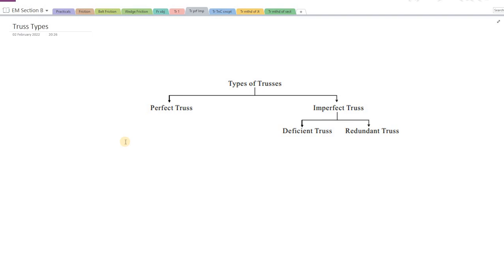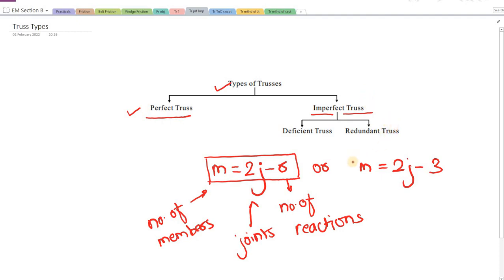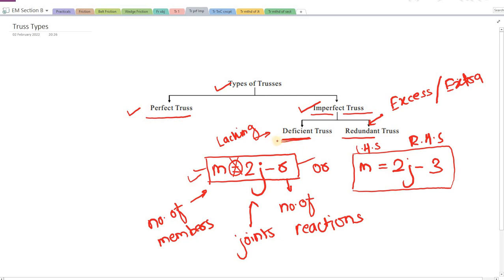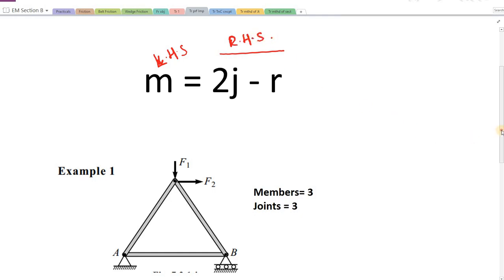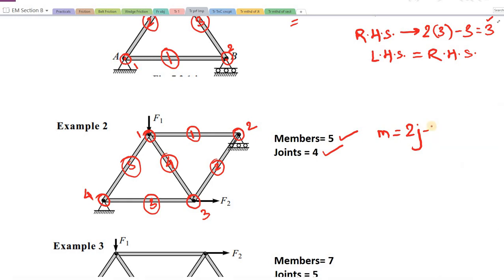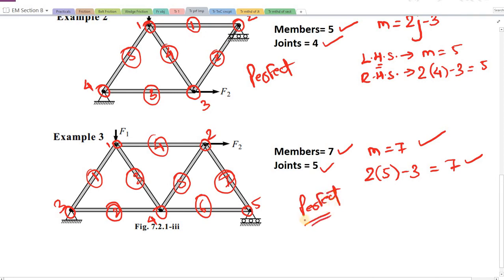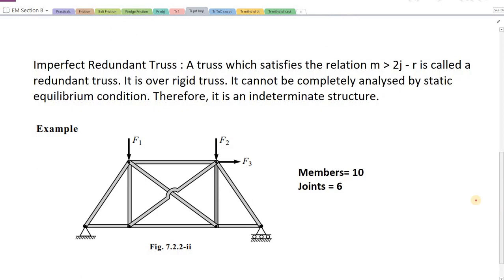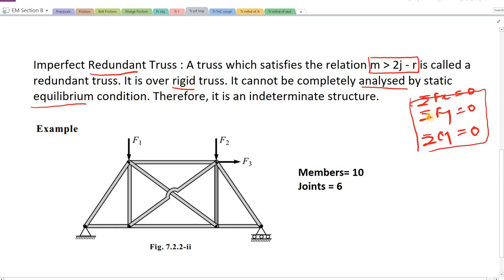Truss : Types of Truss : Perfect and Imperfect Truss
concrete technology civil engineering,
wastewater treatment,
activated sludge process,
trickling filter wastewater treatment,
environmental engineering mcq,
trickling filter,
rotating biological contactor,
uasb reactor wastewater treatment,
types of pumps required for pumping sewage,
membrane batch reactor,
properties of concrete in civil engineering,
properties of concrete,
optimum moisture content of soil,
wastewater treatment mcq,
mcqs on wastewater engineering,